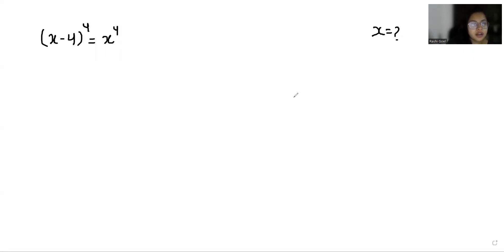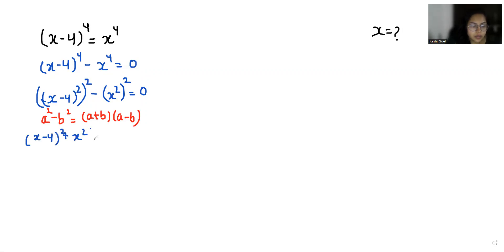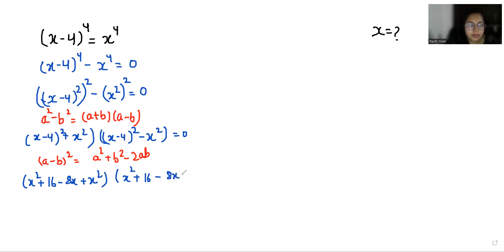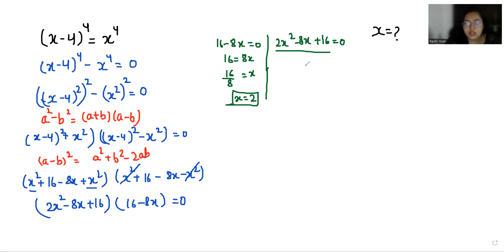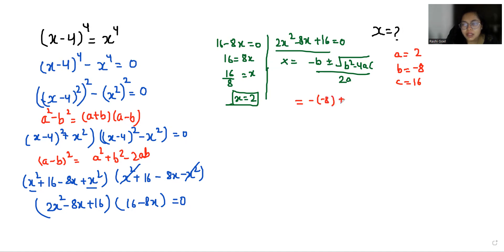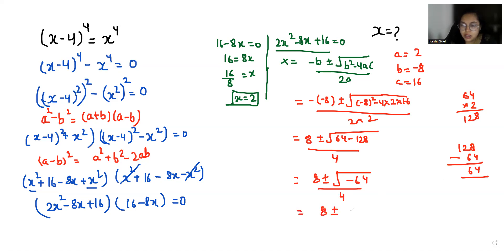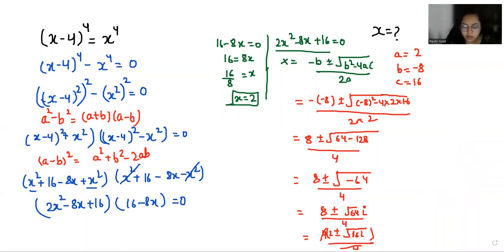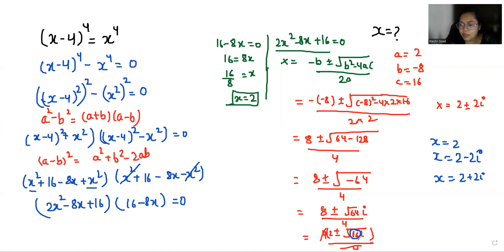How To Solve Quickly, (x-4)^4=x^4 | Find X=?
(x-4)^4=x^4

IF (x-4)^4=x^4  then x=?
Find the value of x if (x-4)^4=x^4
Find the value of x, (x-4)^4=x^4
find value of x when (x-4)^4=x^4
what is the value of x when (x-4)^4=x^4
If (x-4)^4=x^4 find the value of x